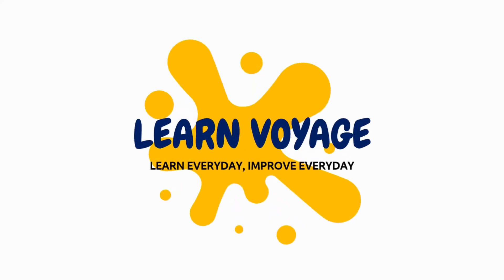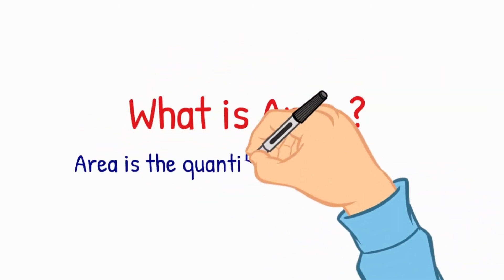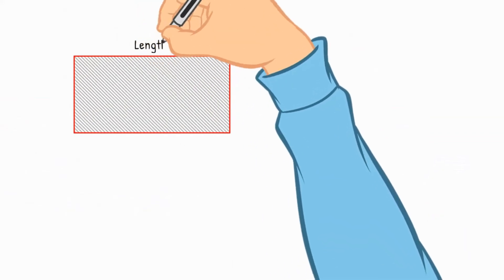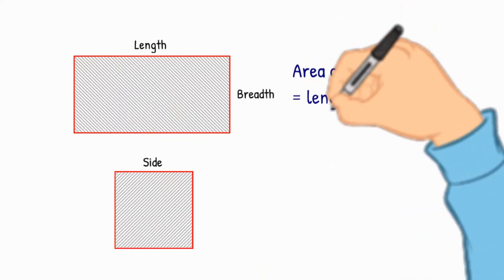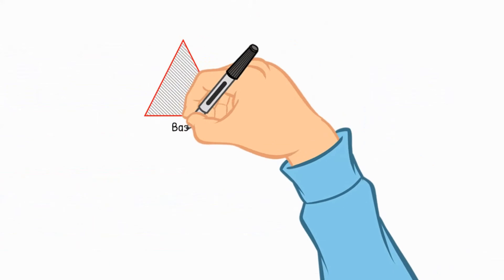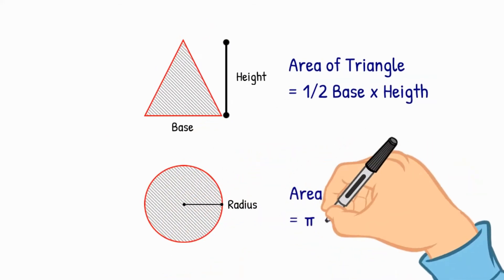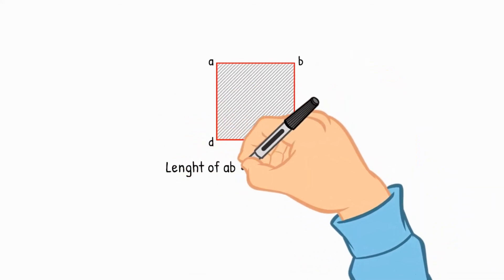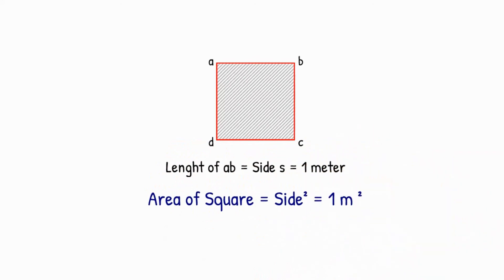Learn what is Area (Simplest way)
Area is the quantity that expresses the extent of a two-dimensional figure or shape or planar lamina, in the plane.

Here we will help you to understand what is area and you can go through the playlist to learn about how to calculate area.